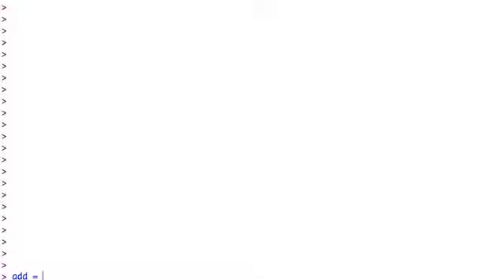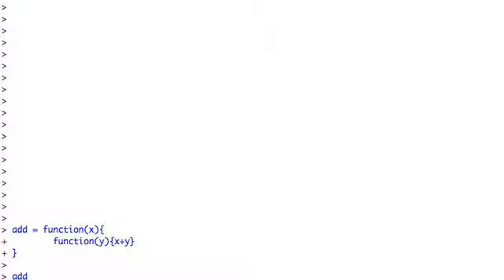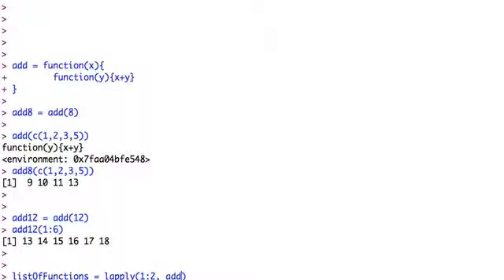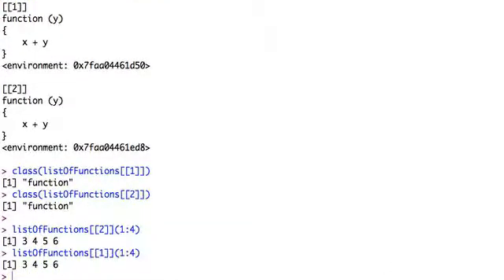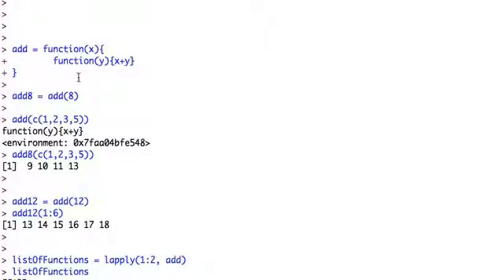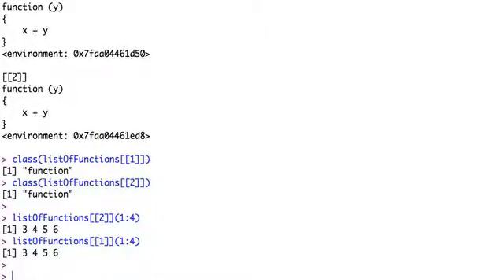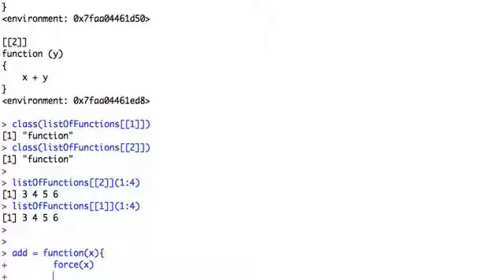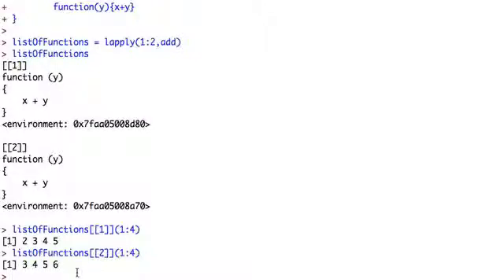LazyEvaluation (R)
Here I go over the paradoxical effect of lazy evaluation (interacting with closures), and how the force() function can help.